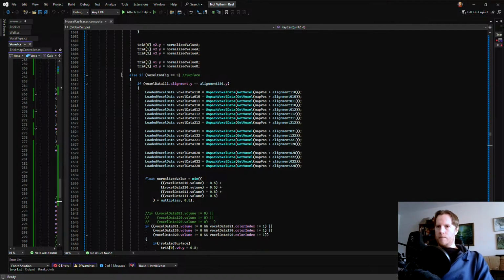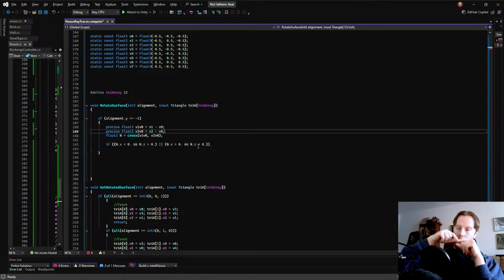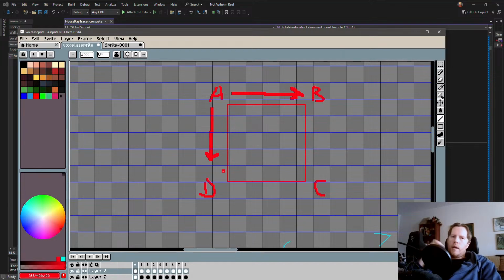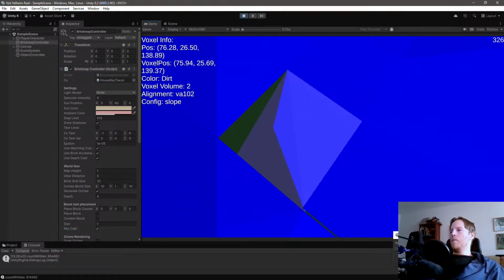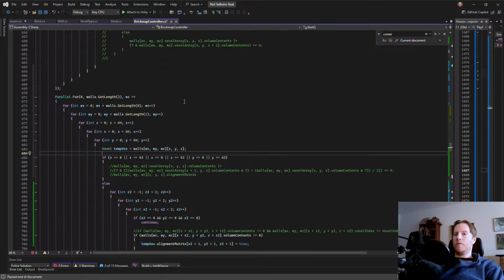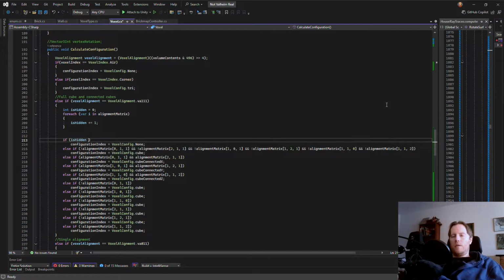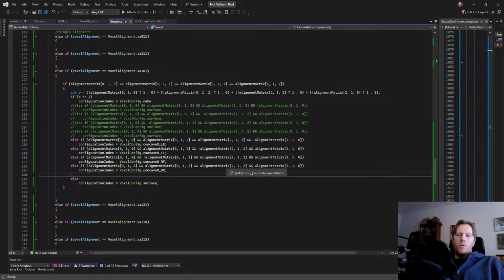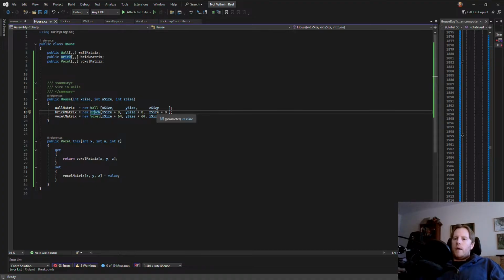3D DDA Voxel Raymarching